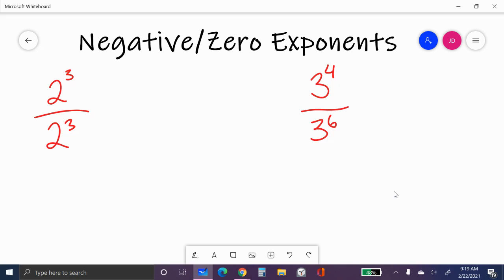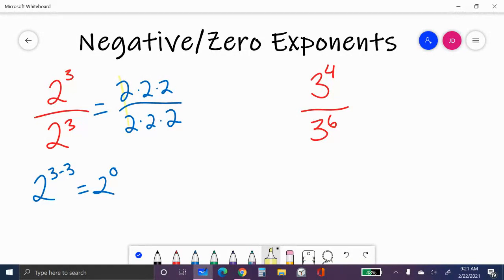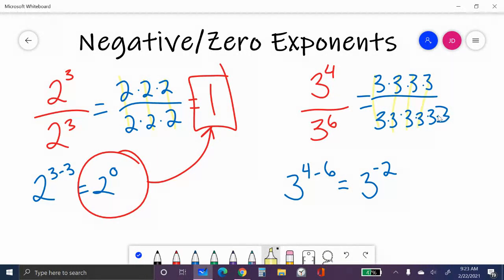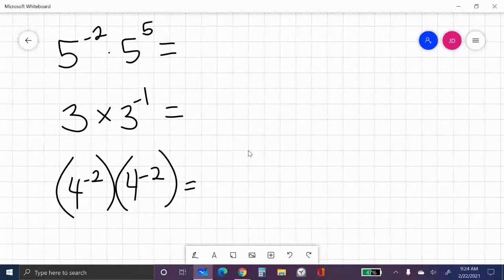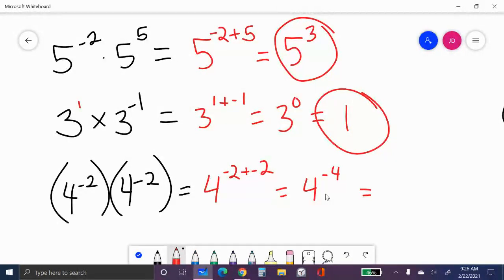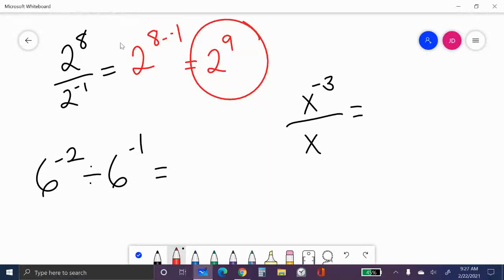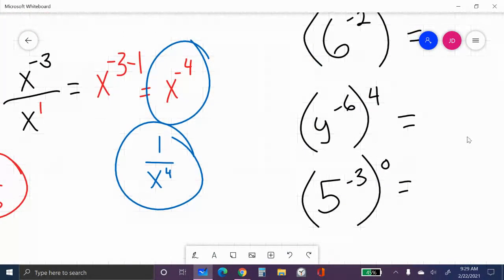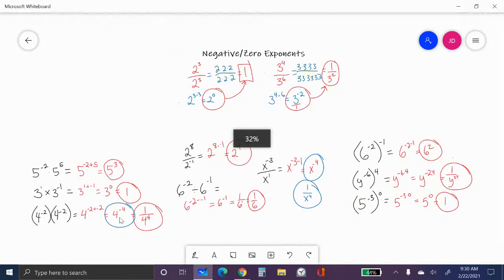Exponents: Negative and Zero Exponents